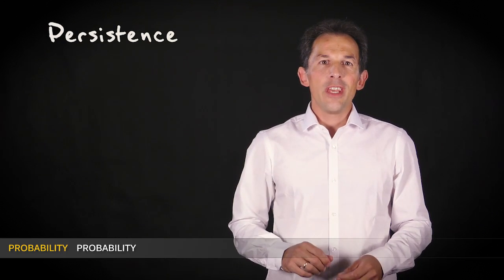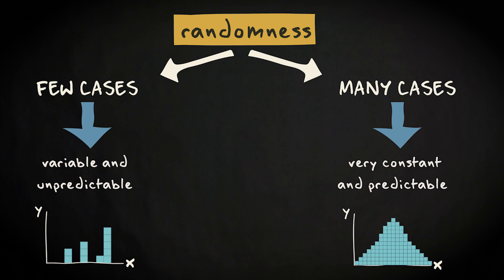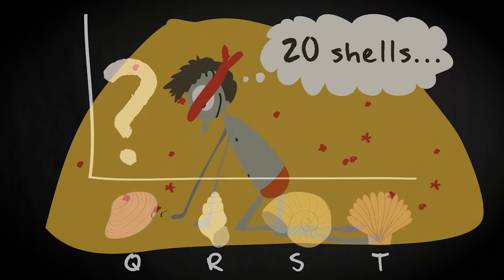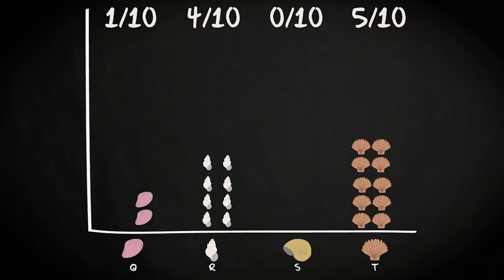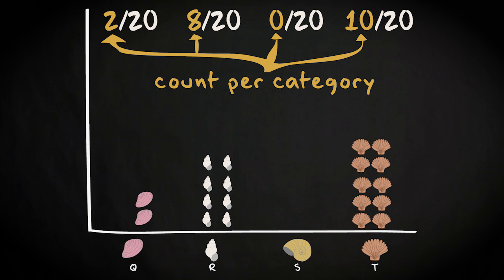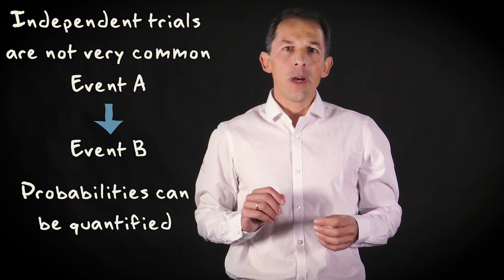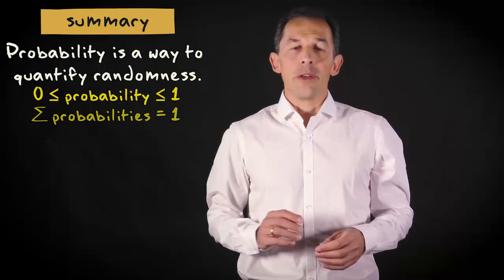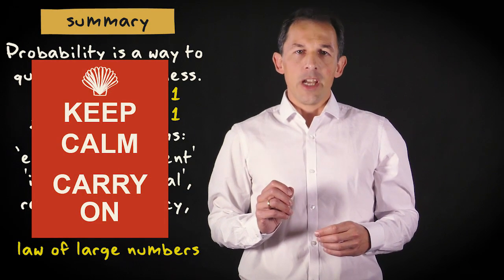3.2 Probability | Basic Statistics | UvA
In this video Emiel explains the concept of probability. Important terms discussed in the video are experiment, event, independent trial, relative frequency and the law of large numbers.